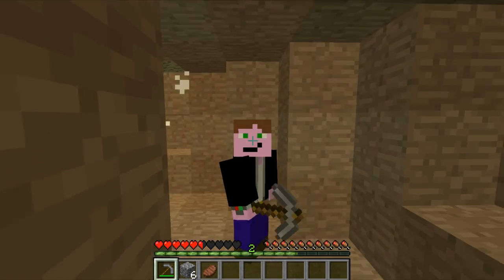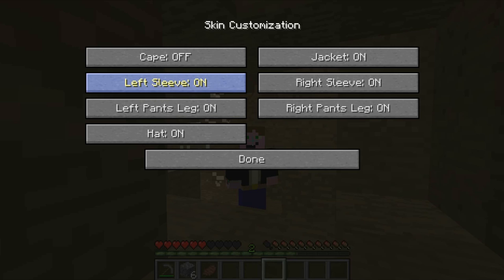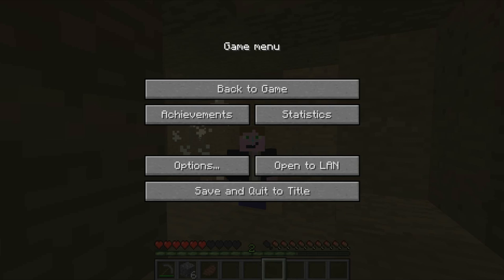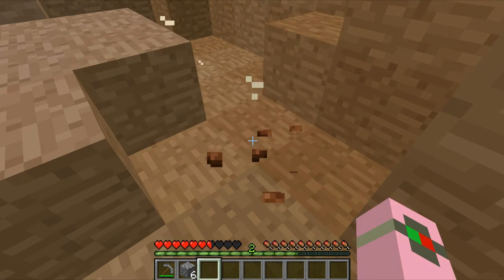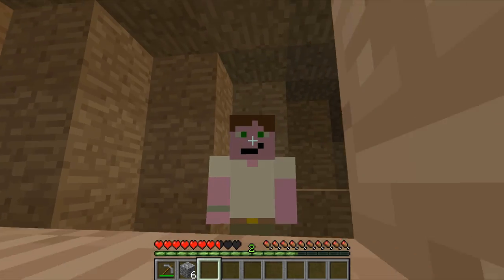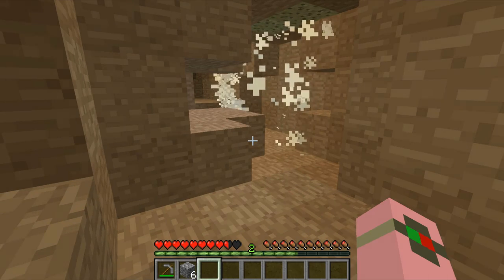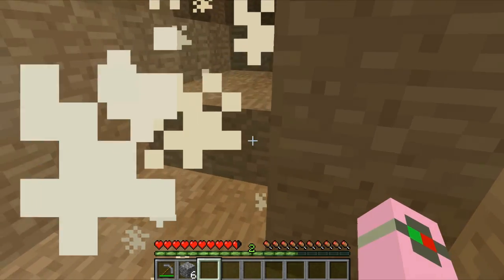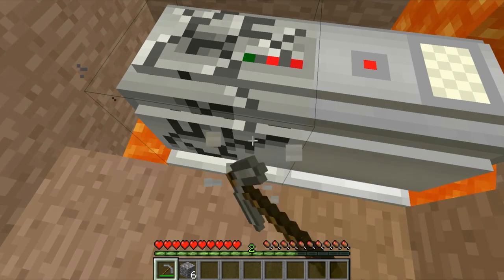Minecraft Crack in the world part 2 (map 1.8)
Hi everybody rocky back for the final of the 1.8 map crack in the world can we save this world and the lands of minecraftia so until next time BBBBYYYEEEEZZZZSSSS *^-^*